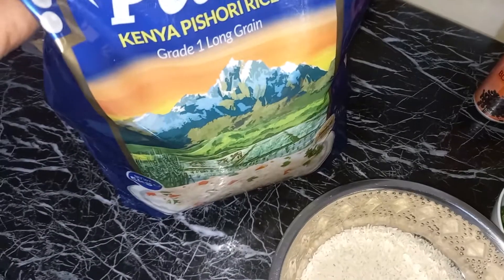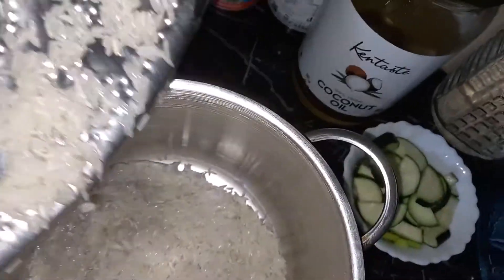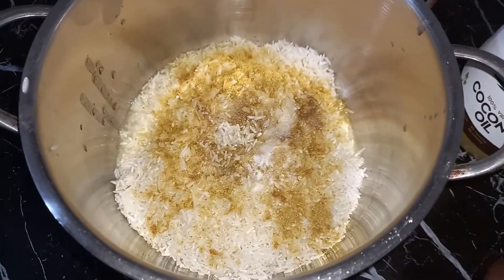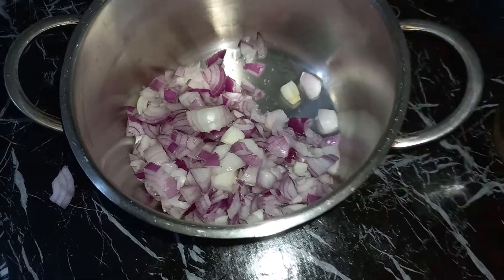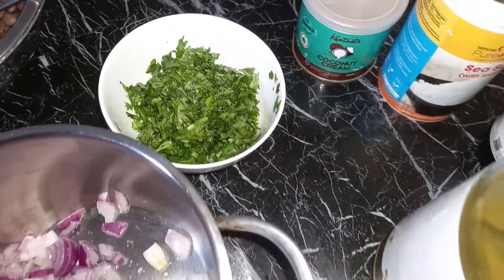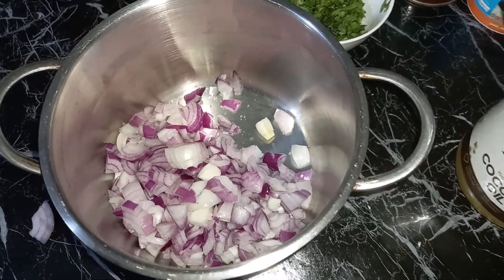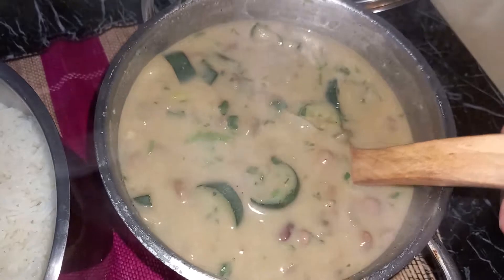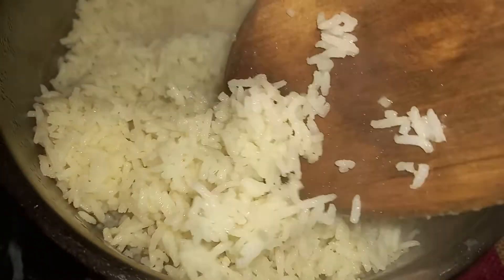WHAT'S FOR DINNER? COOK WITH ME..CHEAP & HEALTHY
INGREDIENTS
Rice
Butter
Beans
zucchini or carrots
Cooking oil
Onions
Cooking cream
Dhania
Ajinomoto
Salt and spices of choice

        INSTRUCTIONS.RICE
Clean the rice and put in the cooking pot,add butter, salt and let it toast, you know its ready for the water when its the water dries. Trust me it will cook and taste better.
Add boiled water,1cup of rice use 2 cups water.
Let it cook when the pot is open and then put a lid and cook on low when water reduces.
Simmer.

    BEANS
Boil the beans and discard the water.
Fry the onions, add garlic and ginger mince and a pinch pf salt, cook until ready.
Add the beans, carrots or zucchinis ,cream and some water for enough stew...can also add tomatoes, blend them. I don't like using them in this recipe.
Once boiled add dhania,ajinomoto and simmer.

Please try this recipe and let me know what you think about it in the comment section.